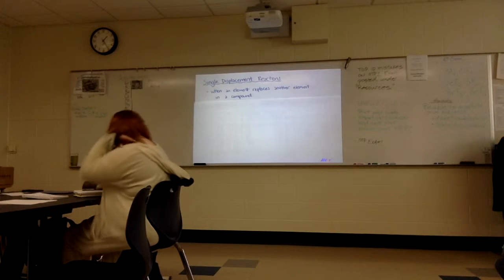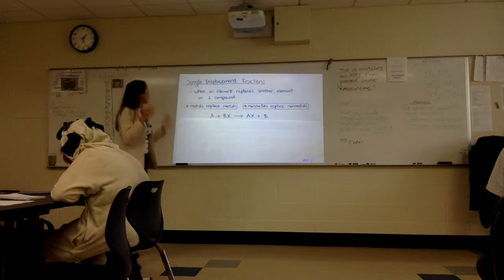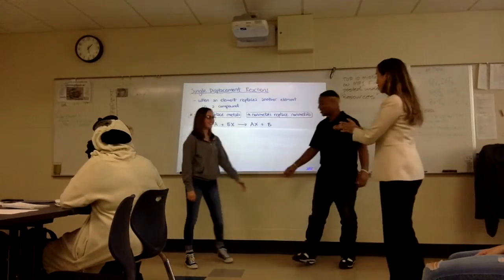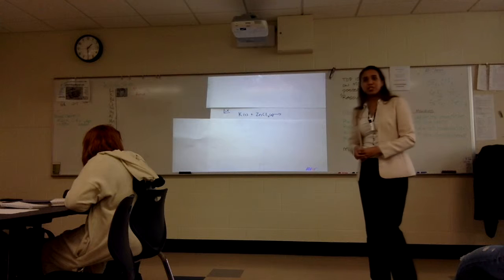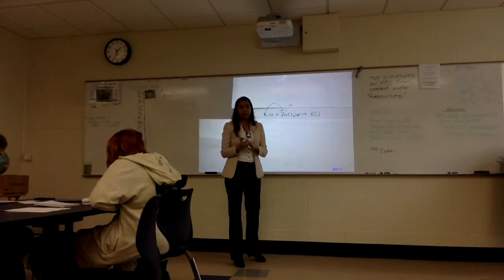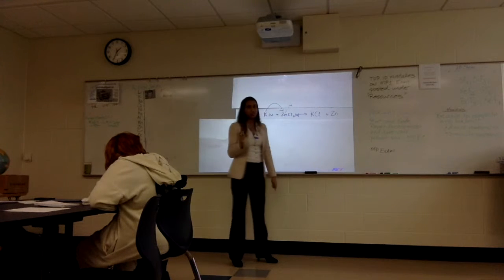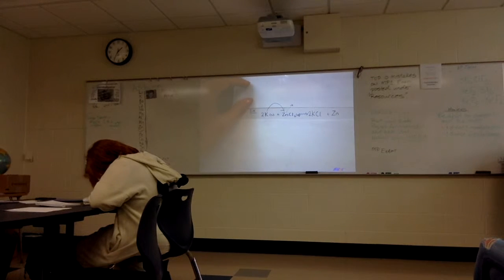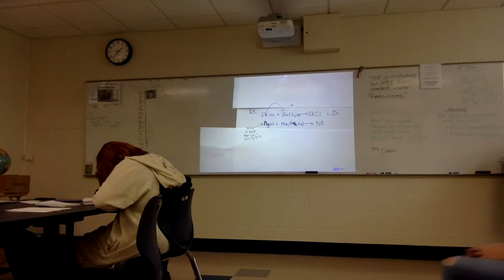Andrea's Capstone Lesson 10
This video is a lesson on single displacement for high school honors chemistry students.